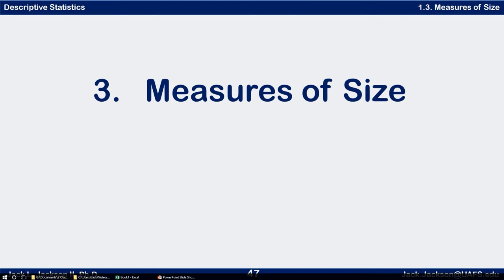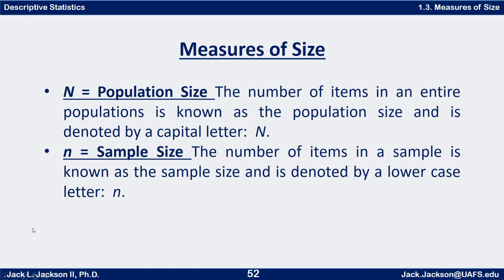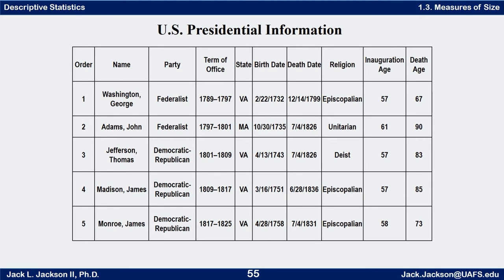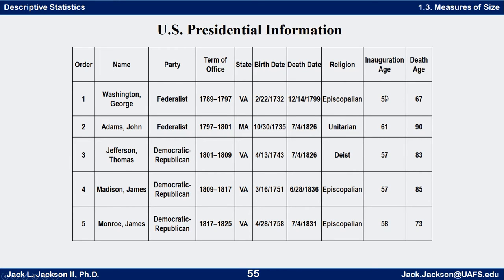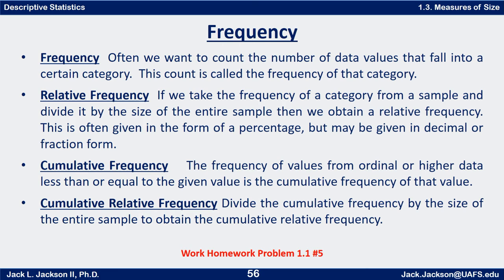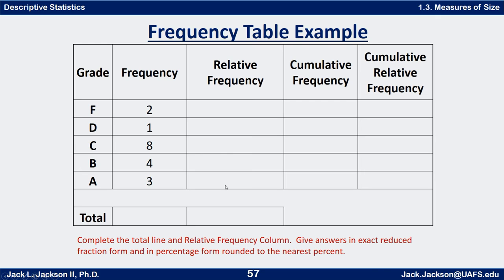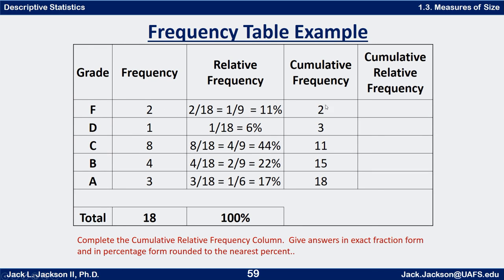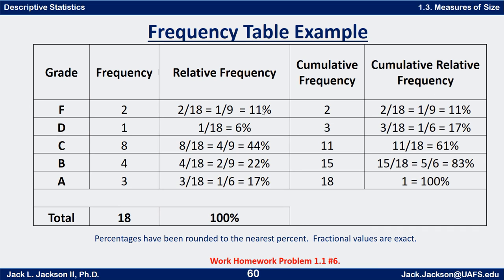Statistics 1.3.1 Measures of Size, Frequency Tables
We begin to look at measures of size including frequency, relative frequency, cumulative frequency, and cumulative relative frequency tables.